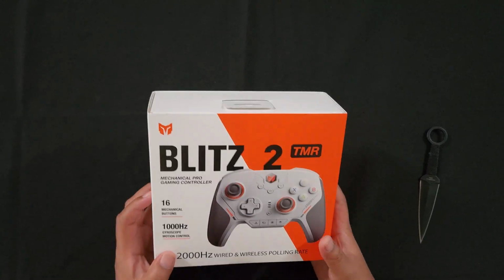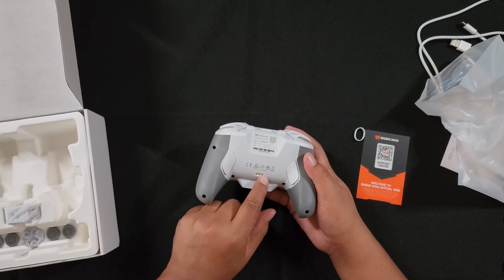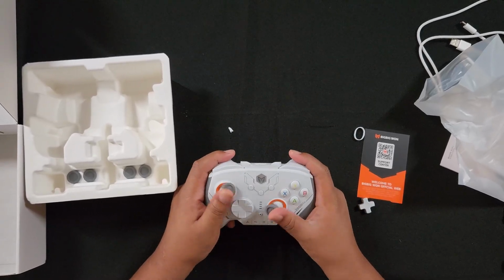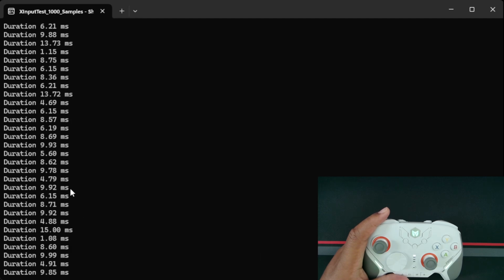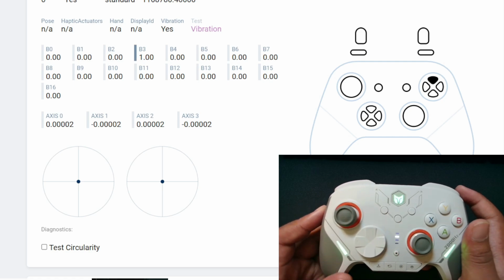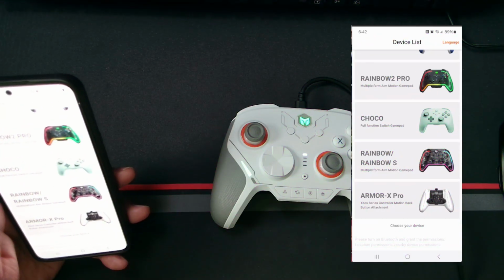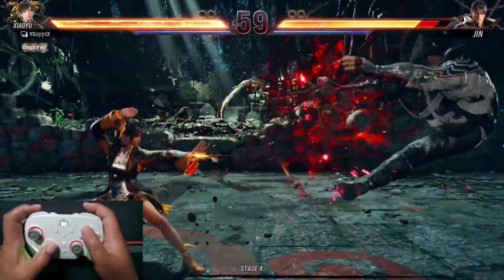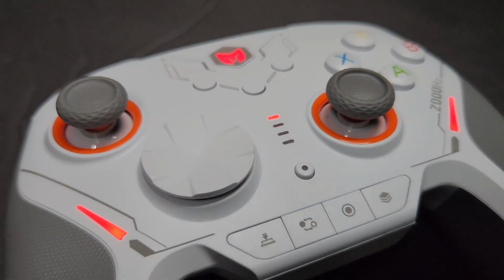2000Hz! BIGBIG WON BLITZ 2 TMR CONTROLLER UNBOXING & REVIEW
This is going to be an unboxing and review of the BIGBIGWON BLITZ 2 TMR controller. If you are interested in purchases this controller, please use my link listed below.